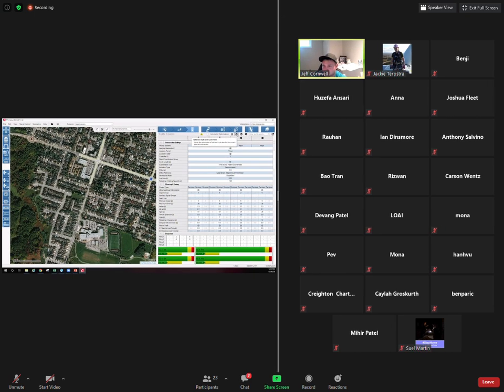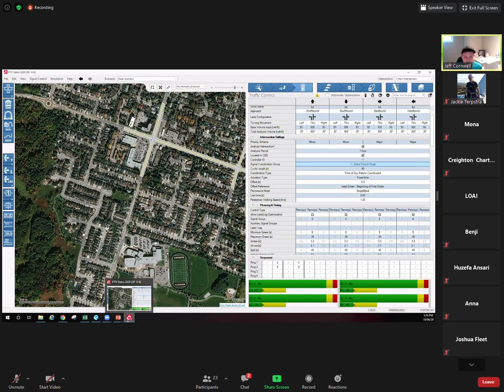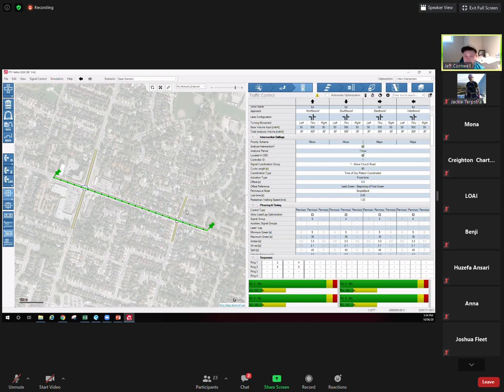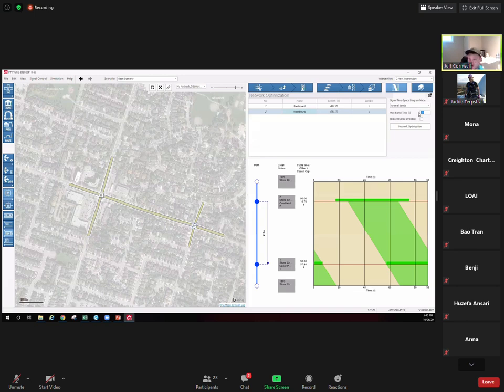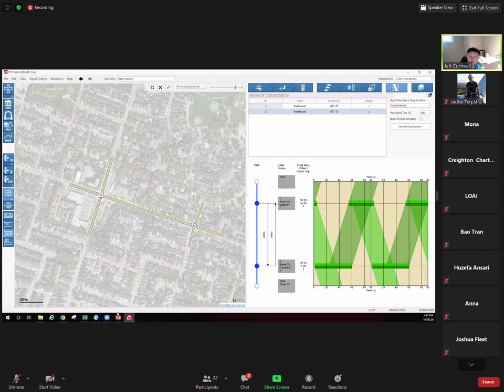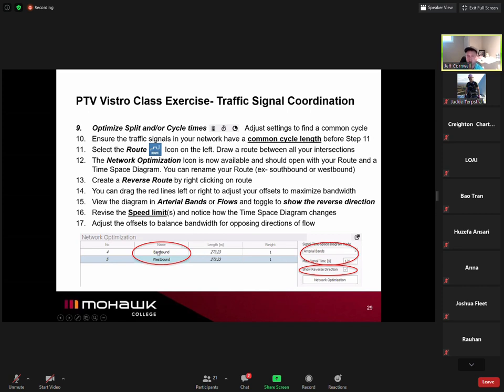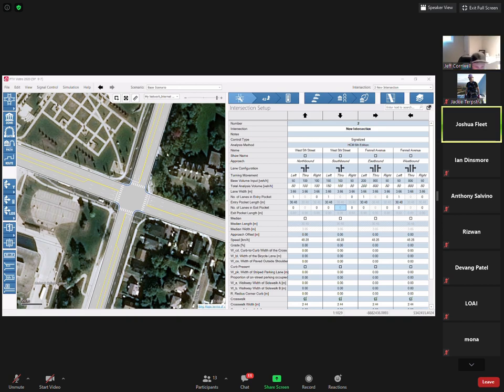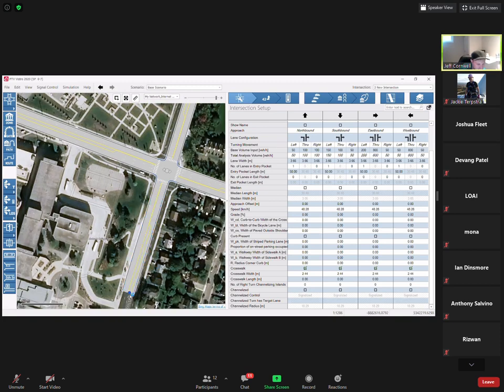Lecture 4-Part 4